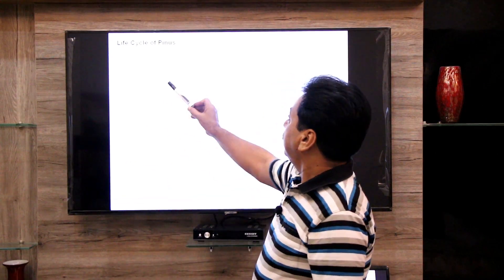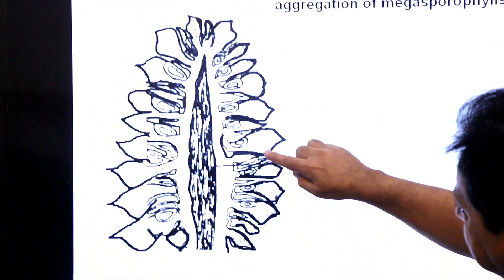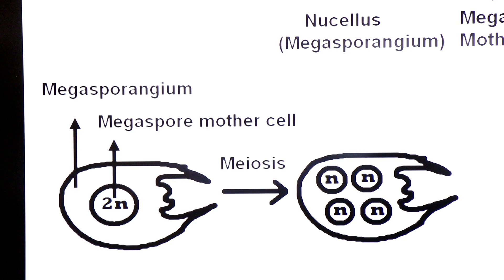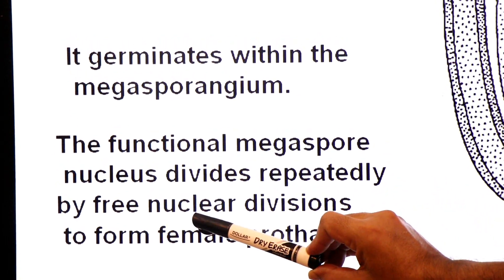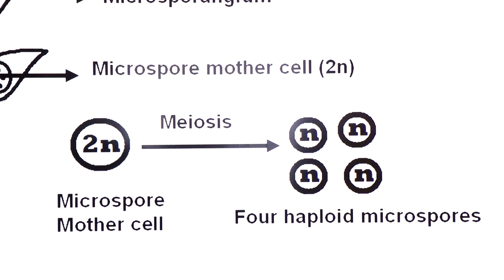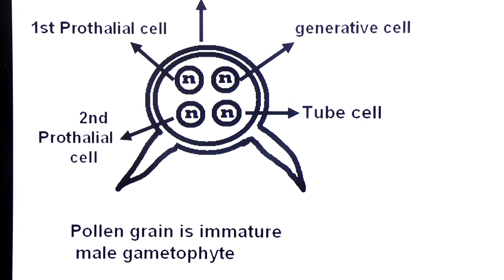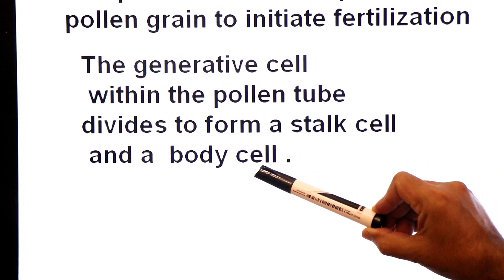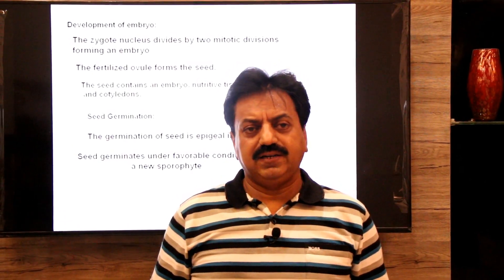First Year / Chapter 9 / Kingdom Plantae / Part 16 / Life Cycle of Pinus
— In this video we will discuss about the life cycle of Pinus, explained with the help of
diagram.
— Life cycle in Pinus is diplohaplontic in which the first Sporophyte phase
 is diploid (2n) and second gametophyte phase is haploid (n) and there is sporic meiosis.
— The Pinus plant is monoecious where the male and female cones are borne on separate branches in the same plant.
— The main Plant is Sporophyte (2n) and heterosporous.
— In Pinus the microspore develops into male gametophyte known as Pollen Tube.
— In Pinus megaspore develops into female gametophyte with endosperm and archegonia.
— Pollination: takes place by wind (Anemophilly)
— Fertilization: Siphonogamous (with the help of pollen tube)
— The germination of seed is epigeal in Pinus.